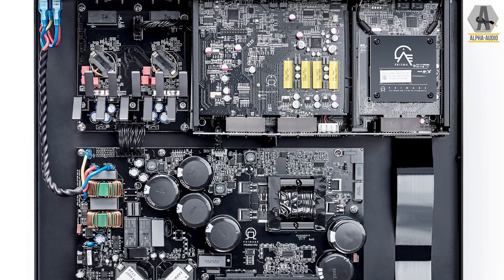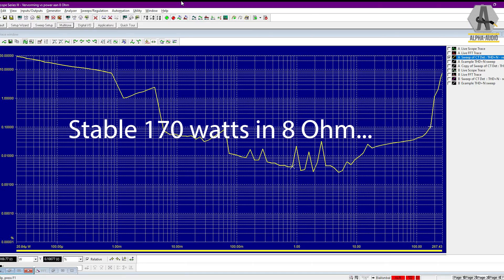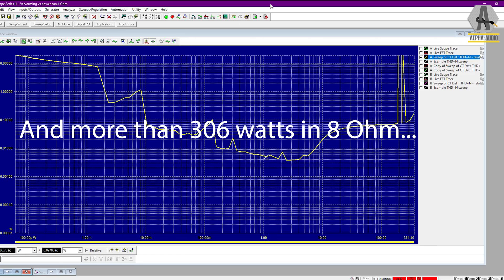Alpha Preview - Primare i35 with DM36 DAC Board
We have the Primare I35 with the new DAC board. Now, this is not a full review, but we really wanted to tell you our vision on this all-in-one integrated amplifier. How is the Primare Lagom philosophy applicable to this amplifier?